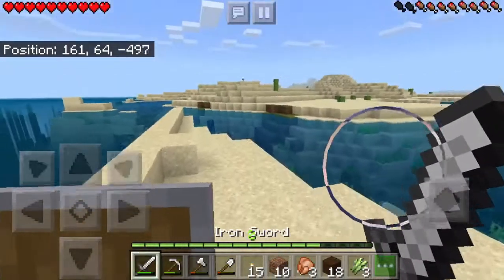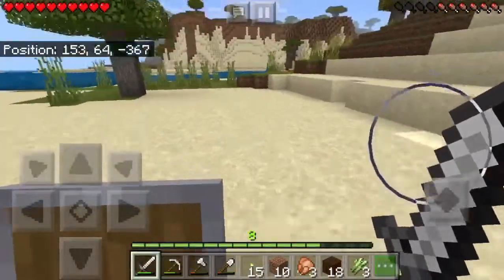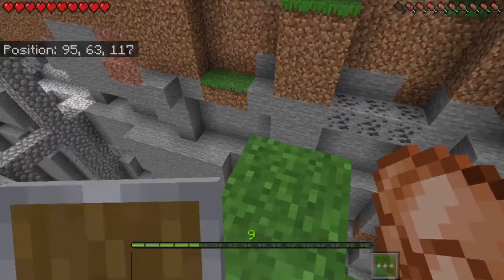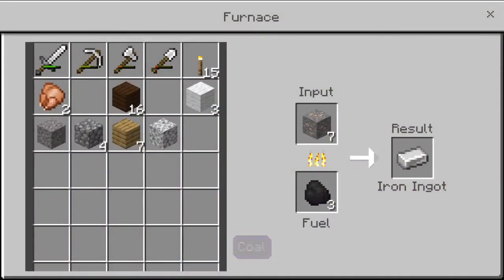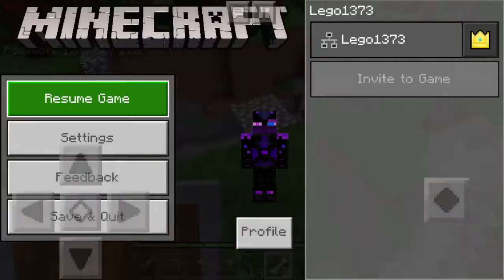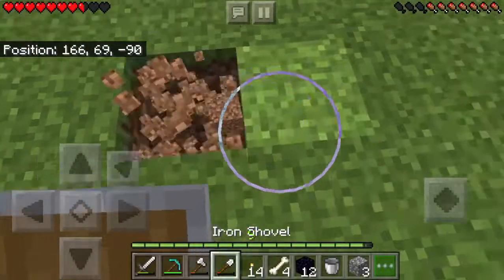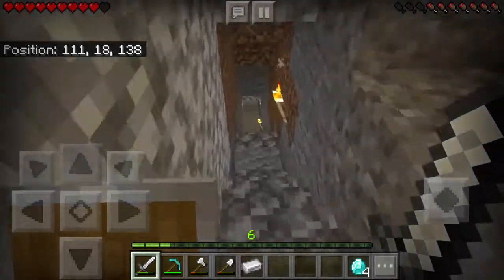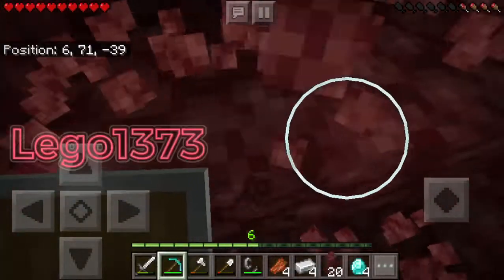Minecraft Survival Episode 3